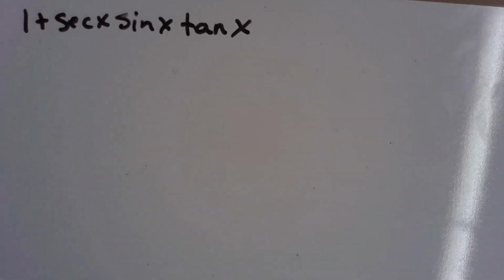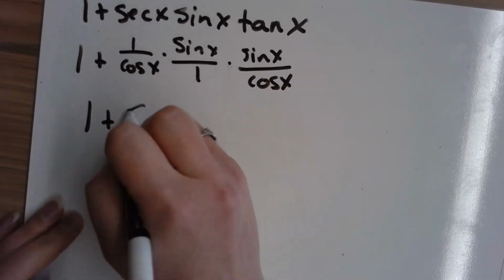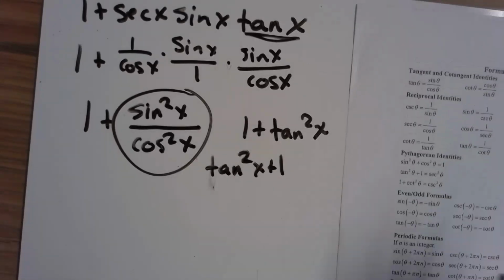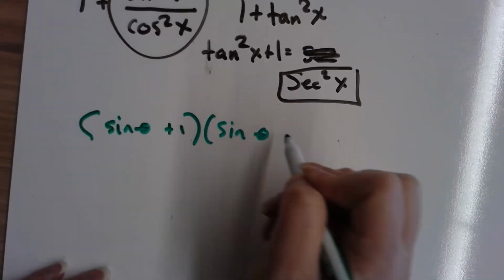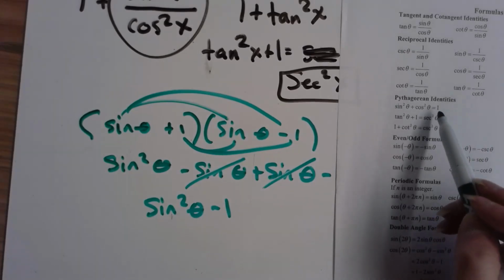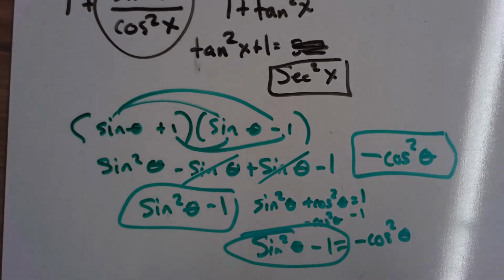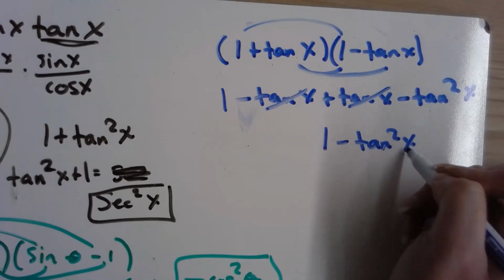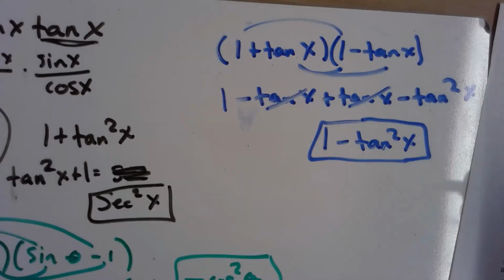5 1 Part 2